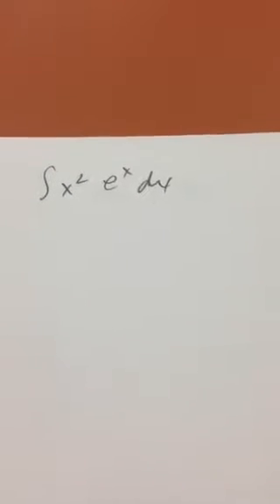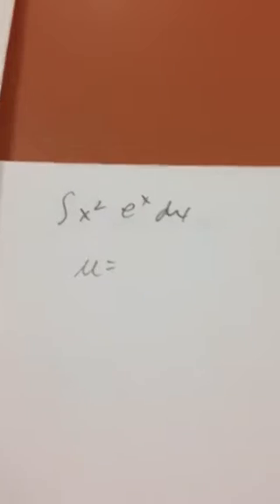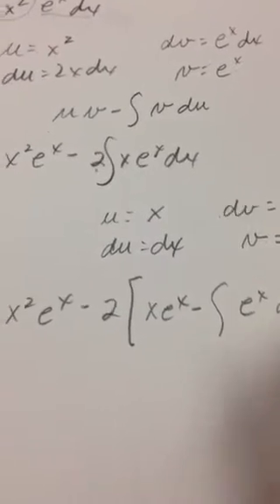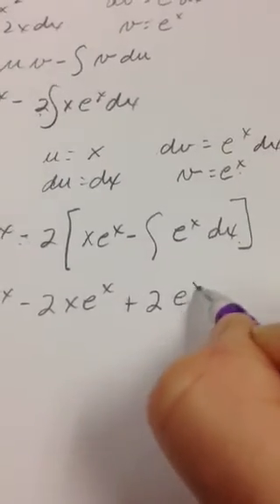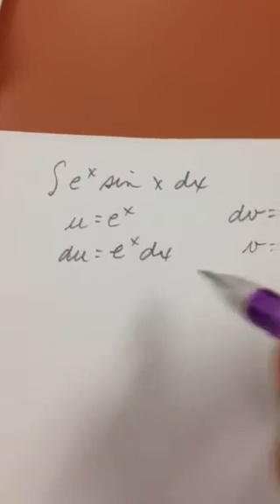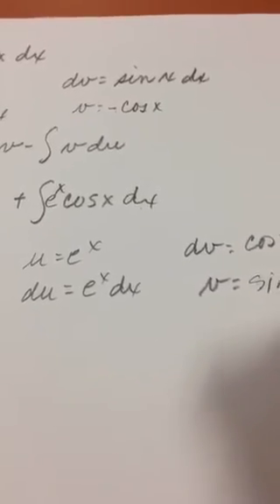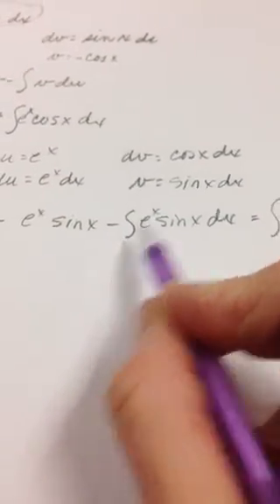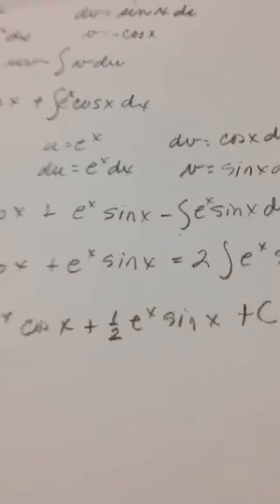Integration by parts part 2